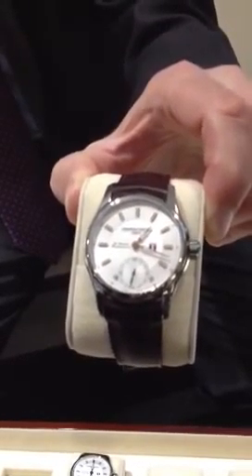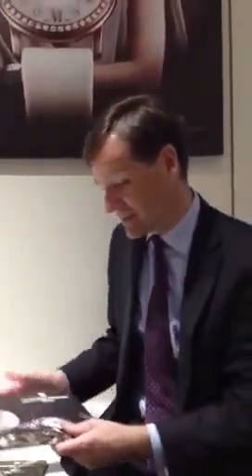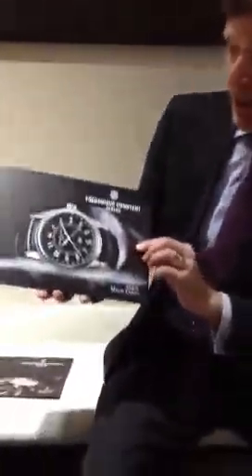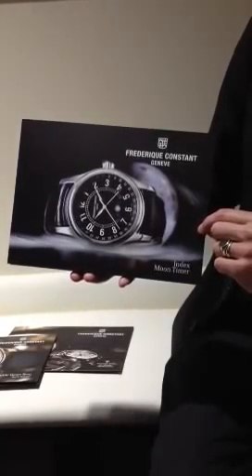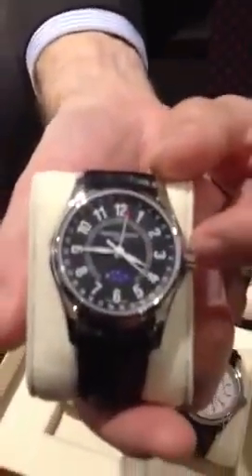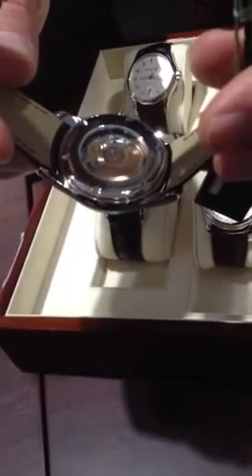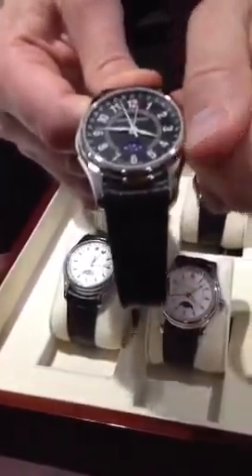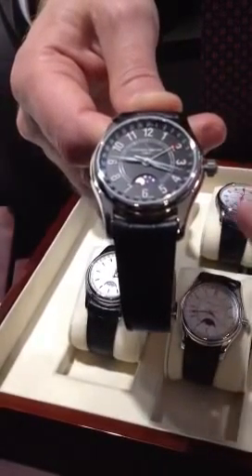Frederique Constant 2012 Novelties with Peter Stas & Classic Creations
Peter Stas managing director and co-founder of Frederique Constant discusses with Classic Creations the new novelties launched at Baselworld.